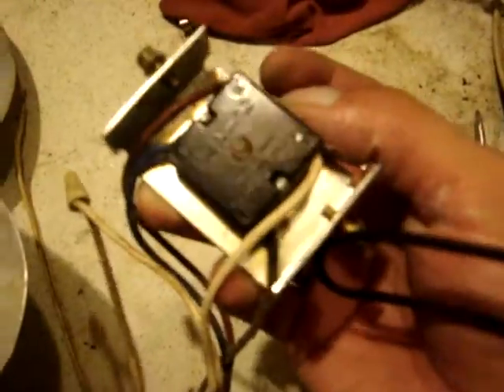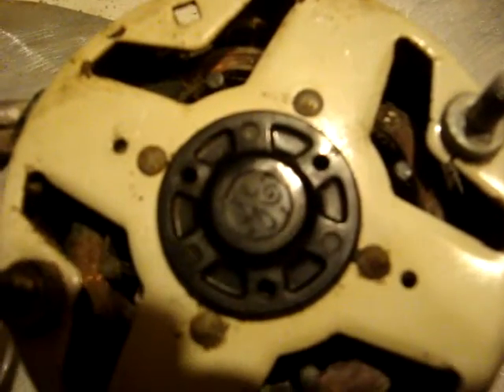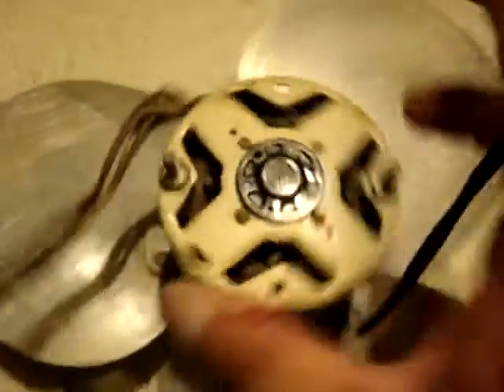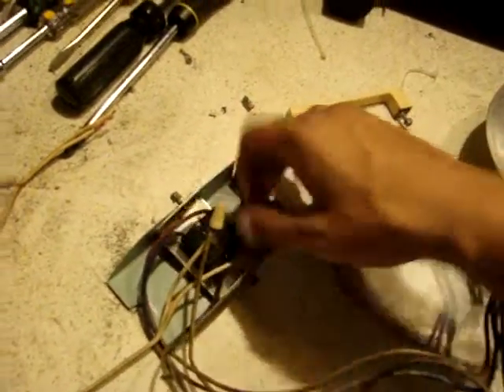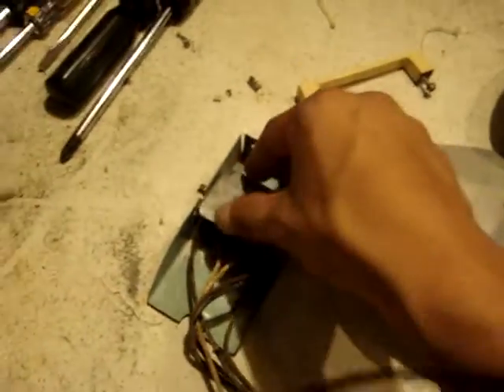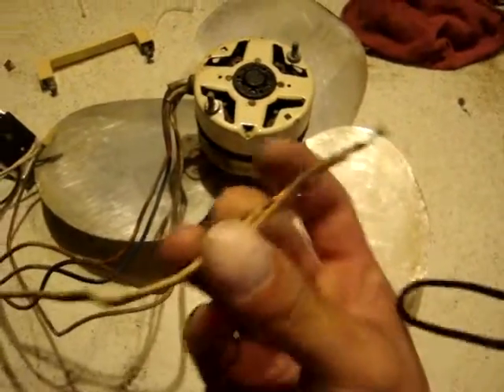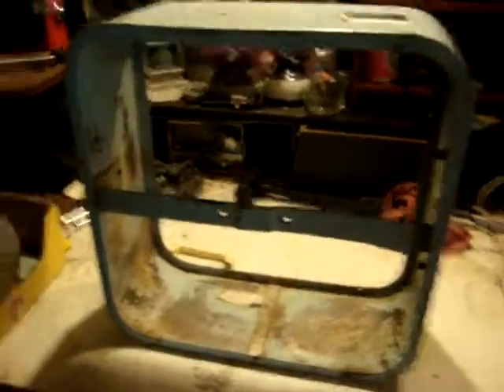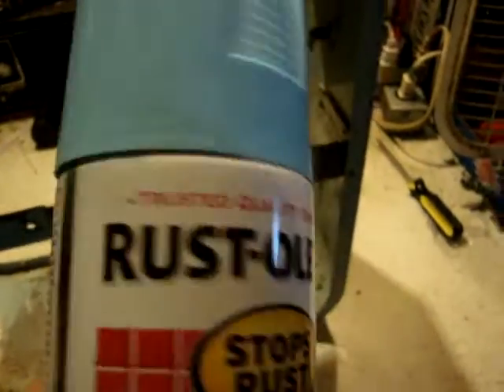Windsor C-14 box fan restoration. part 1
Figured id "vlog" this project. this is the 1960's Windsor model C-14. im gonna fix this back to its former glory..(or close to that at least) i plan on repainting it and i already fixed the grill.